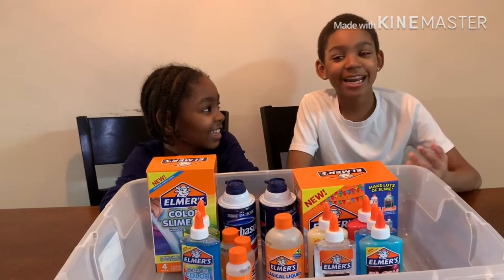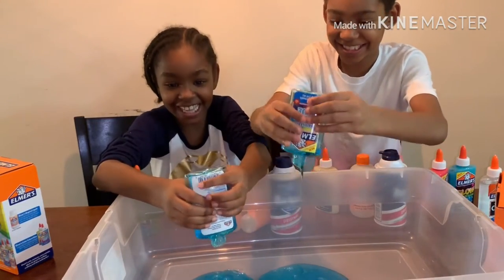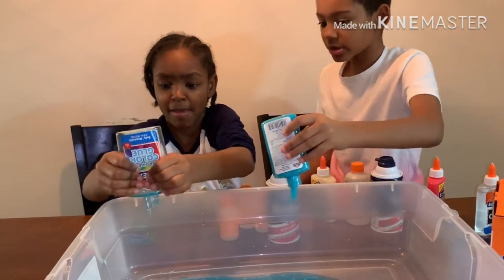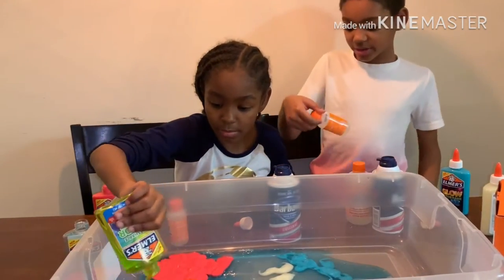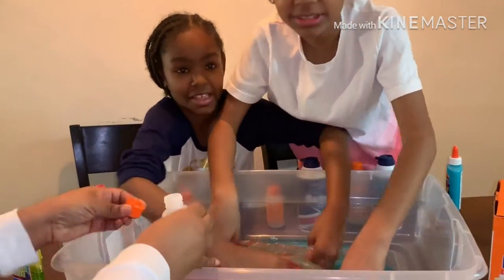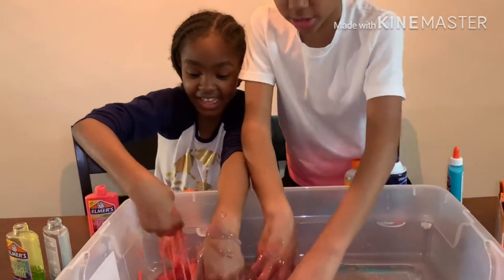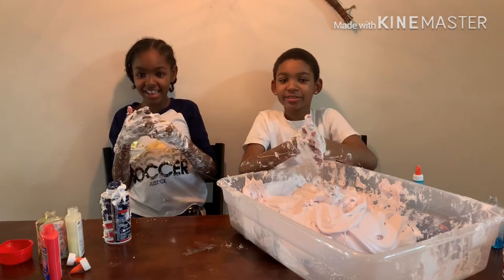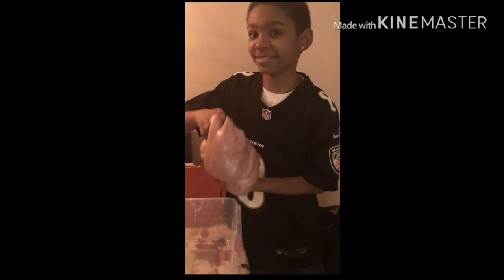Slime Time With Sy'Aire and Sy'Nia 😱😱😱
In todays video Sy and Mo are making slime. We will be using the Elmer's Mega Slime Kit  and some shaving cream to see if we can make some slime.

We will try to do weekly uploads on this channel to grow and learn.